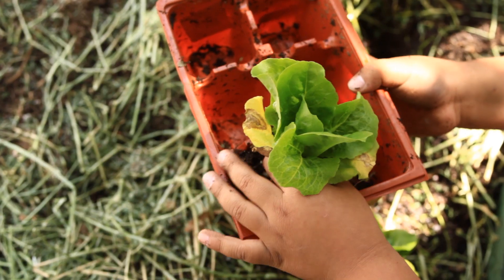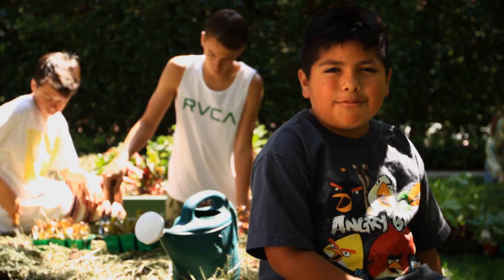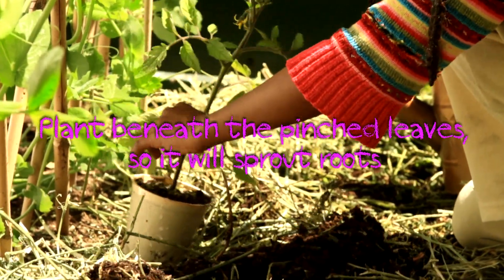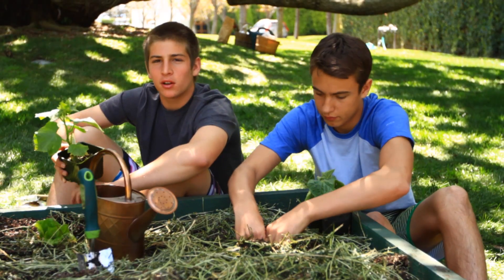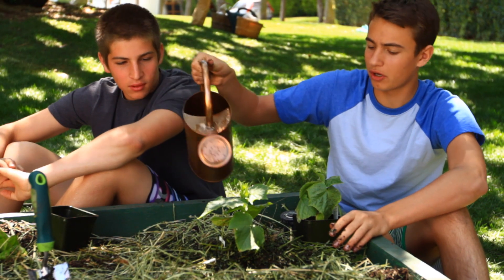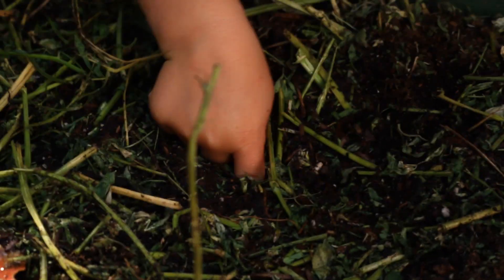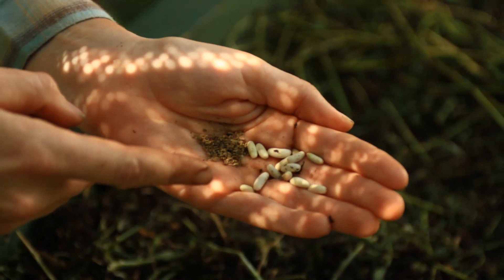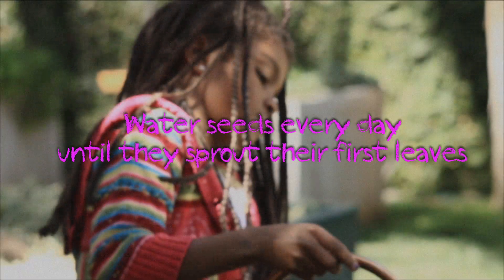American Heart Association Teaching Gardens-Steps for planting seeds & seedlings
Step by Step instructions teaching children how to plant your summer vegetable garden. Lettuce, Tomatoes, Cucumbers and seeds are included.